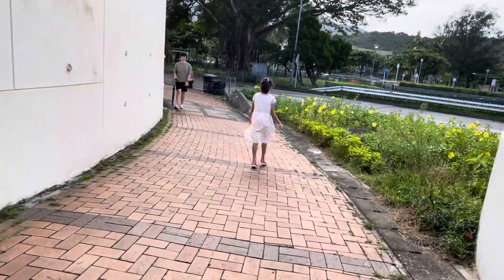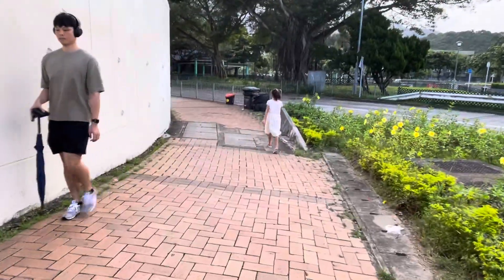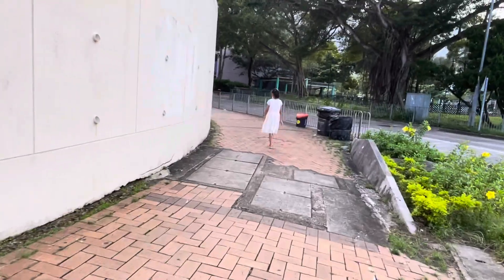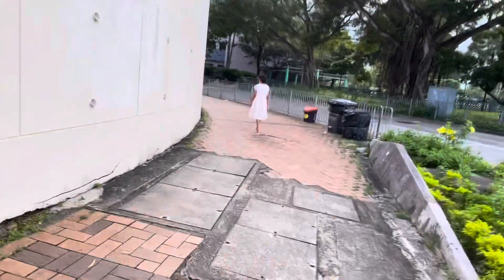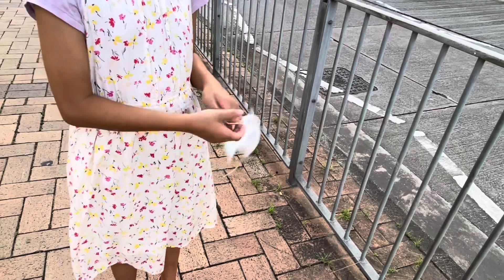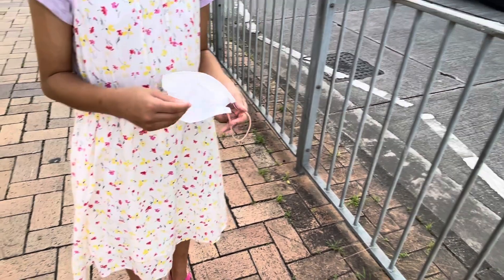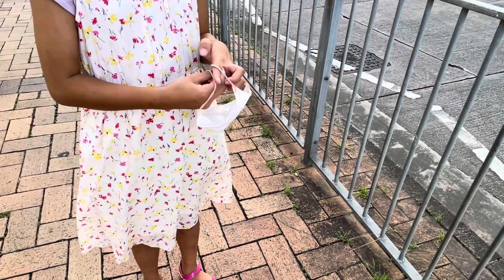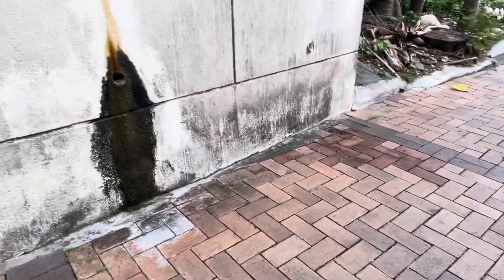Me my and baby 👶 time holiday vibes